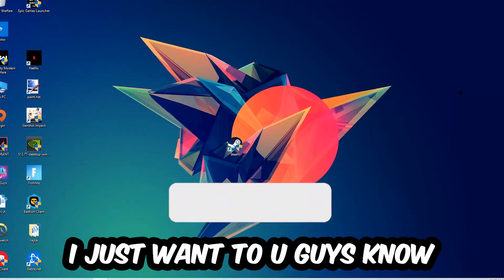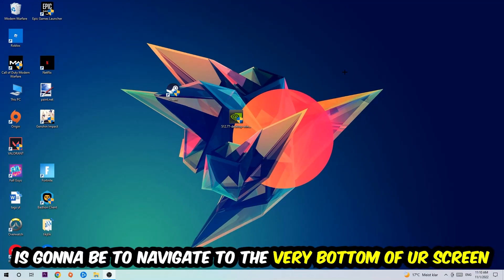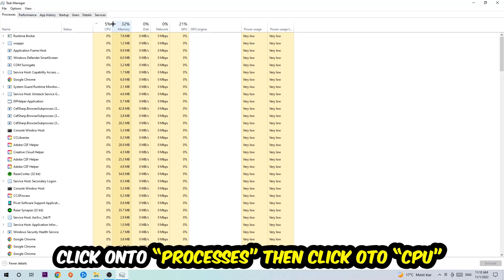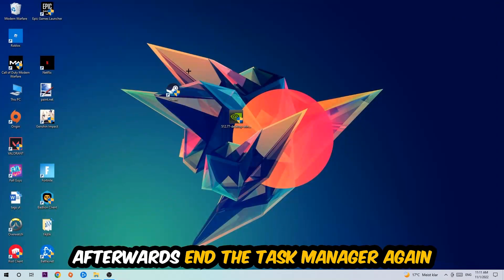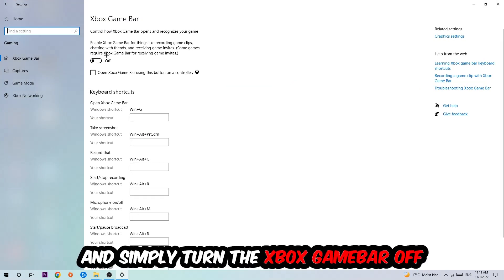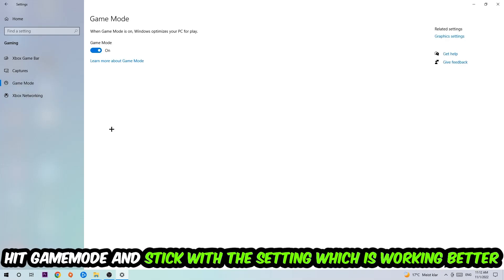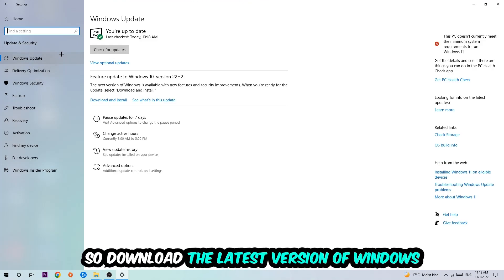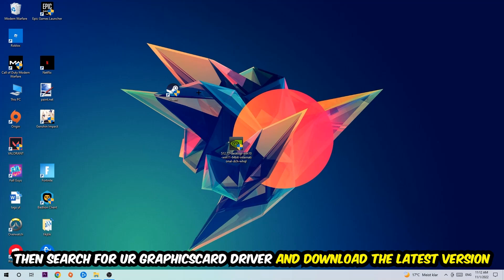Five Nights at Freddys – How to Fix Fps Drops & Stuttering – Complete Tutorial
how to fix Five Nights at Freddys fps drop,
how to fix Five Nights at Freddys fps drop ps4,
how to fix Five Nights at Freddys fps drop ps5,
how to fix Five Nights at Freddys fps drop pc,
how to fix Five Nights at Freddys fps drop xbox,
how to fix Five Nights at Freddys stuttering,
how to fix Five Nights at Freddys stuttering pc,
how to fix Five Nights at Freddys stuttering ps4,
how to fix Five Nights at Freddys stuttering xbox,
how to fix Five Nights at Freddys stuttering ps5,
Five Nights at Freddys stuttering,
Five Nights at Freddys stuttering fix,
Five Nights at Freddys stuttering fps drops,
Five Nights at Freddys stuttering fps drops 2022,
Five Nights at Freddys stuttering fps drops ps4,